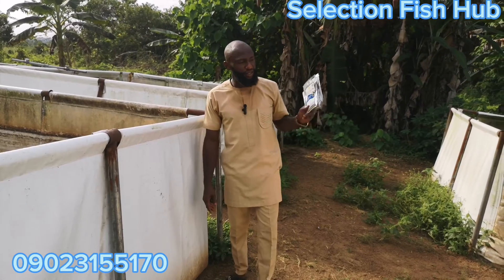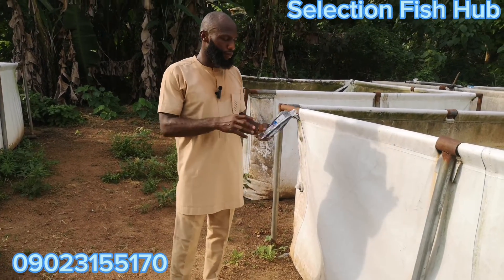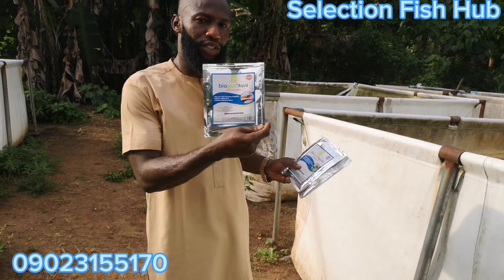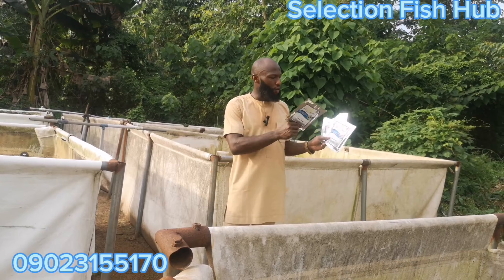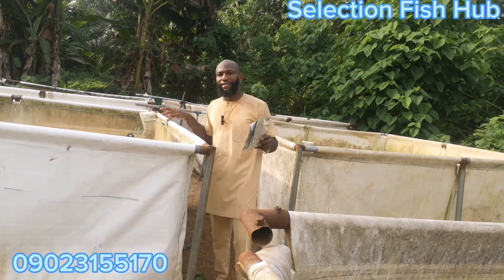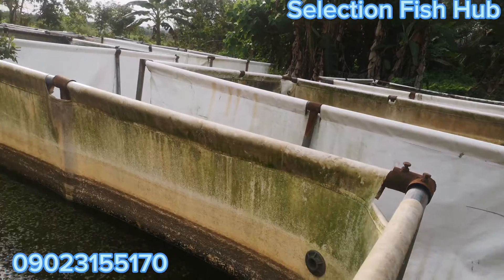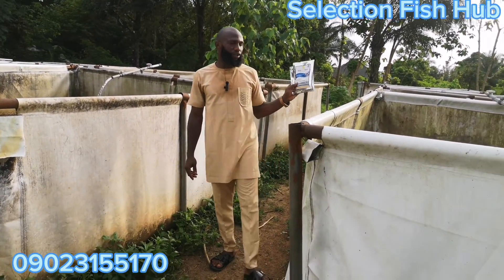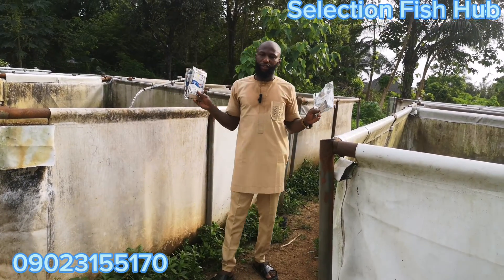Fish Farming Without Water Change, Disease & Mortality | Series 2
We are able to Farm fish without water change till harvest using three (3) basic probiotics. The video explains the success secret of Farming Fish without Water Change, Disease & Mortality.